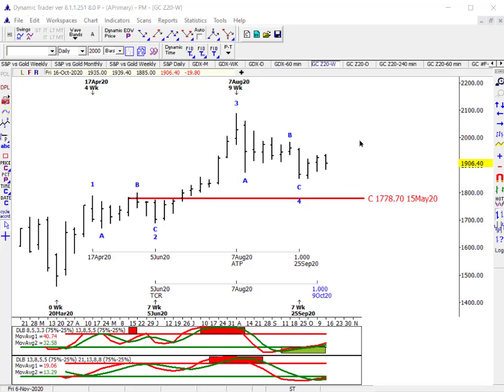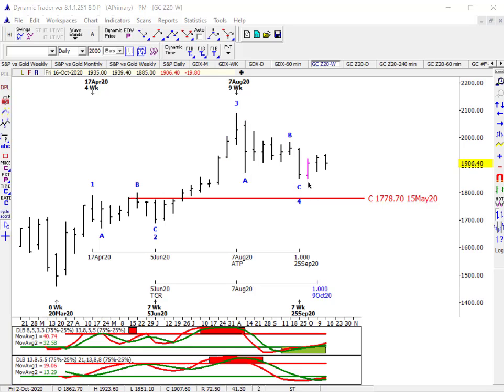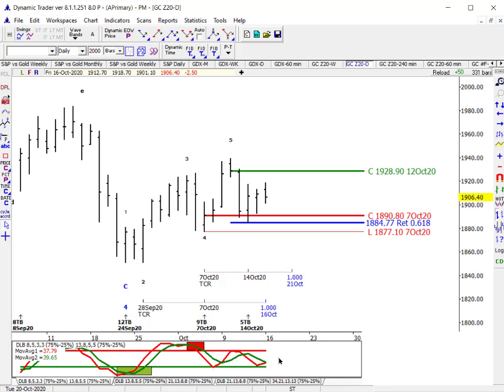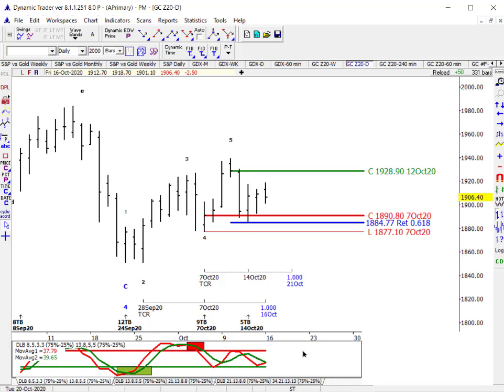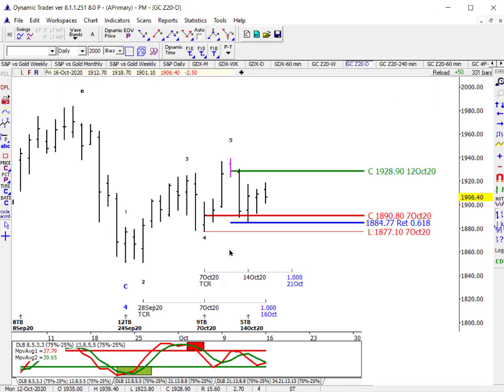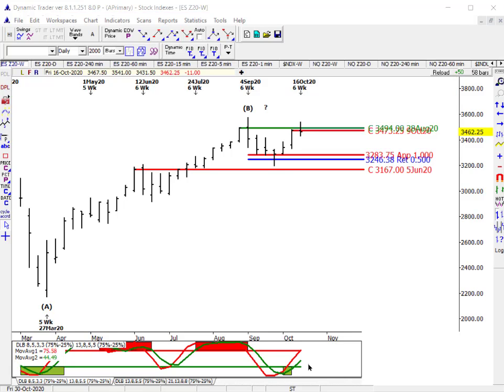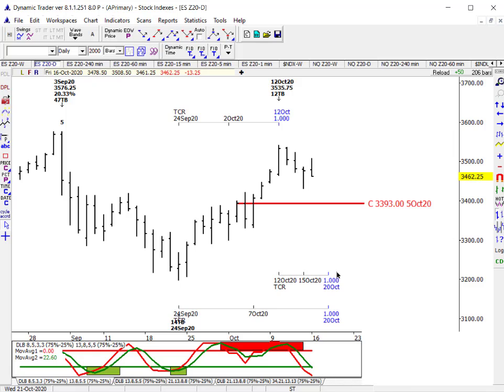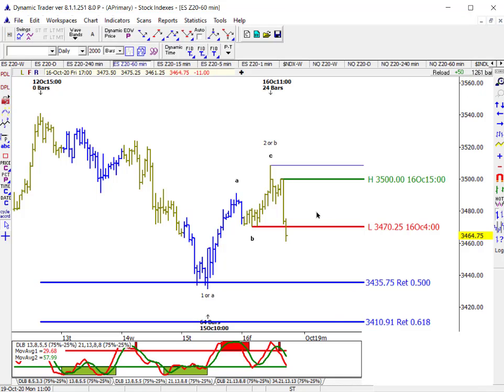DT Trade Strategies for the Week Beginning Oct. 19, 2020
Gold, ES and more trade strategies. DT Reports one month trial from $19.